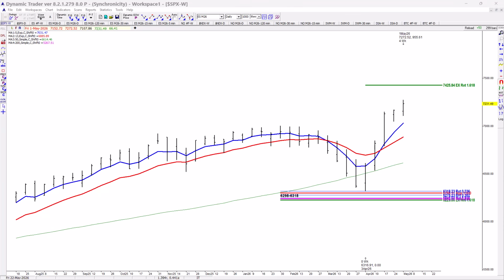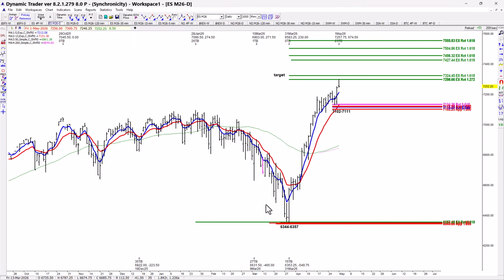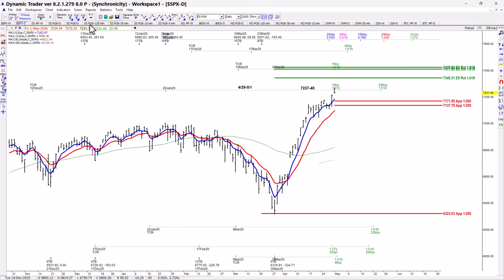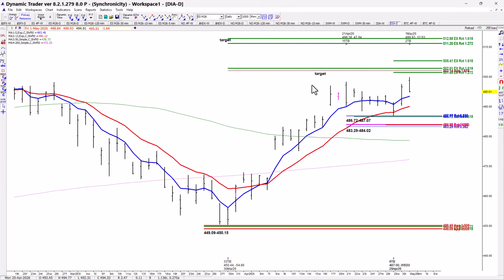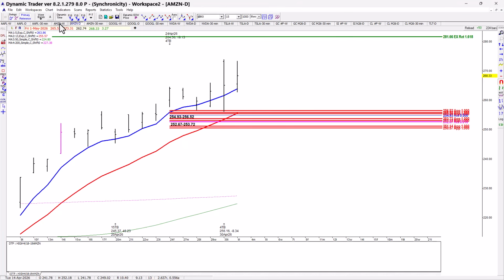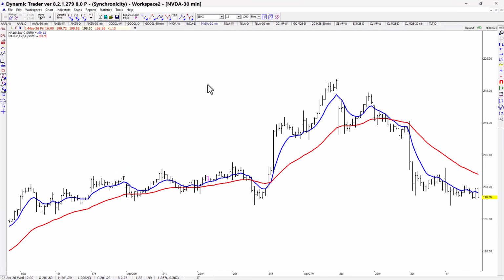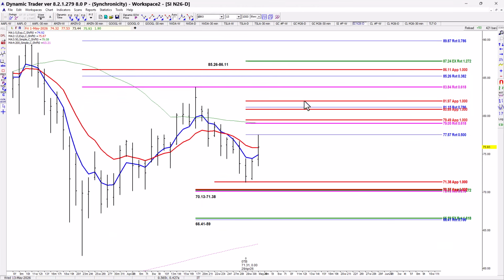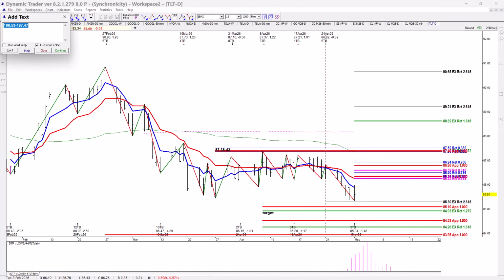Fibonacci Market Update for May 4th, 2026: Indices, Stocks & Commodities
Get ready for the next trading day with renowned market strategist Carolyn Boroden!

In this update, Carolyn walks you through setups across:
Broad Market Indices: SPX, NDX, IWM, DIA
Selected Stocks: AAPL, AMZN, GOOGL, NVDA, TSLA
Commodities: Gold (GC), Silver (SI) and Crude (CL)
Bonds (TLT)
Bitcoin

Stay ahead of the markets with Carolyn’s Fibonacci-based technical analysis and actionable trade insights as she prepares you for the trading week ahead.